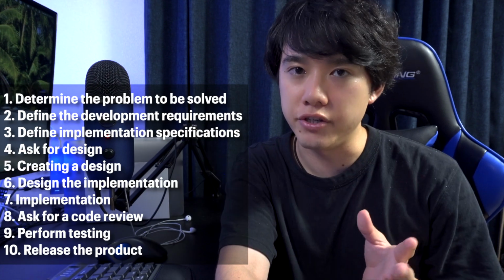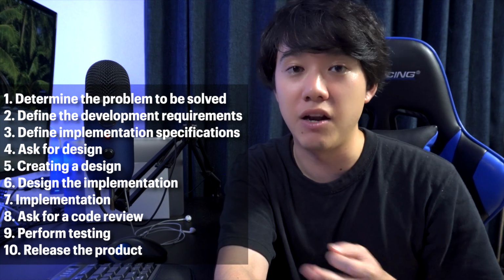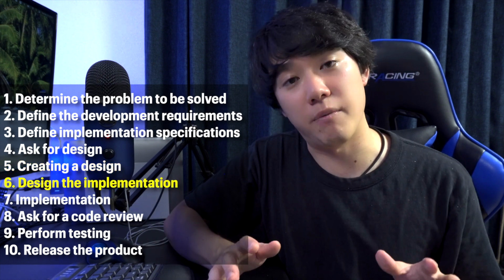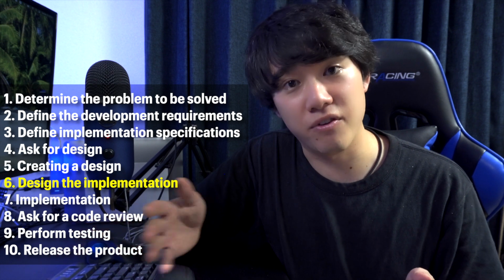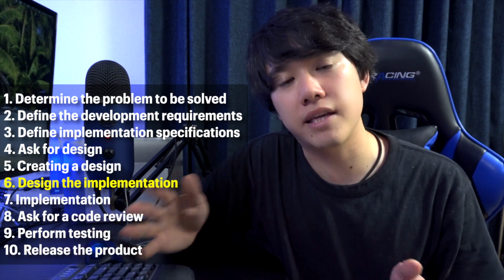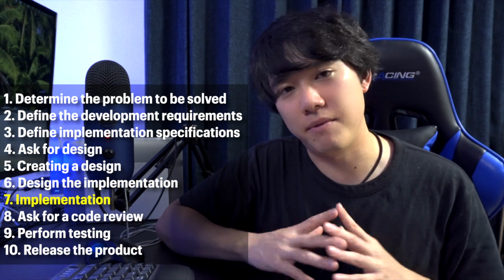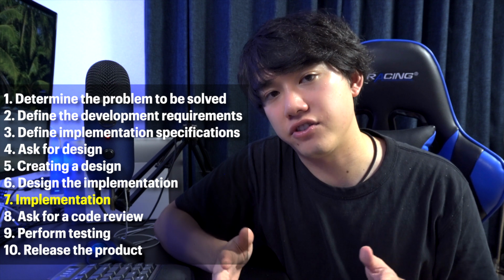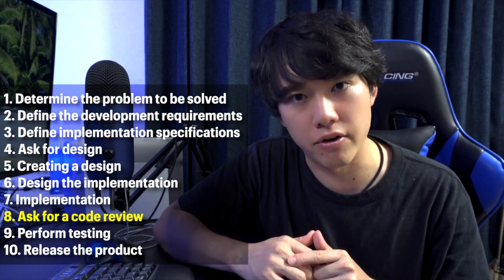What do I do as a software engineer? (comprehensive 10 steps)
Today, I wanna share what I do as a software engineer.

⏰ Time records
00:00 Intro
01:14 1. Determine the problem to be solved
01:45 2. Define the development requirements
02:14 3. Define implementation specifications
02:53 4. Ask for design
03:24 5. Creating a design
03:50 6. Design the implementation
04:22 7. Implementation
05:08 8. Ask for a code review
05:26 9. Perform testing
05:46 10. Release the product
06:06 Wrap-up

- about me -
Hi there! My name is Shuya and I'm based in Tokyo! On my channel, you'll see videos about tech, trips, vlogs, interviews, get ready with me, Q&As, etc. Thanks for stopping by and I hope you enjoy it!